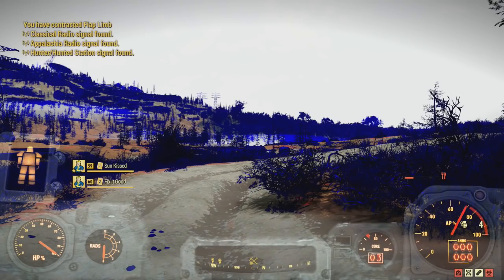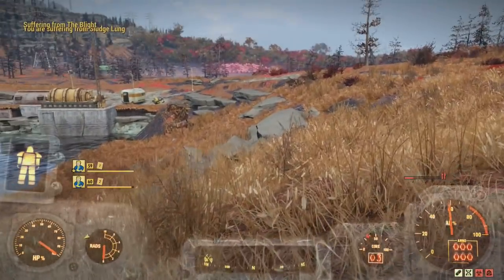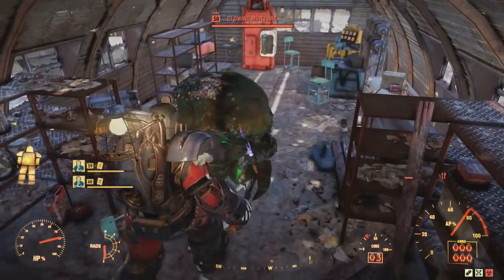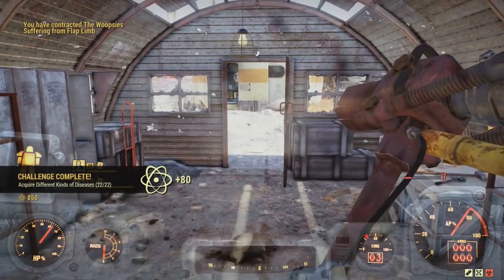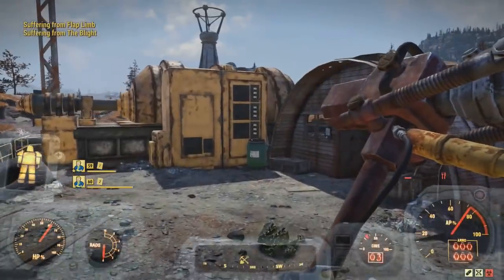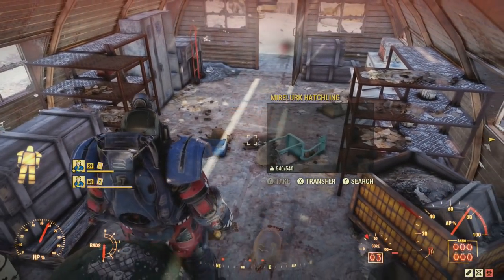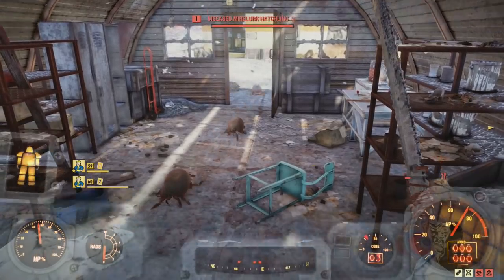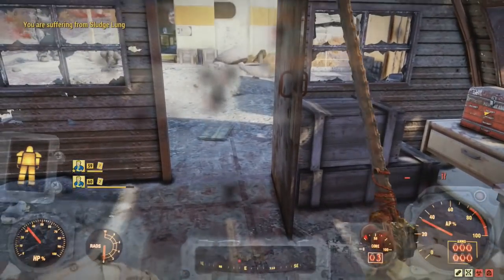Fallout 76 - How to get Whoopsies 100% confirmed 2019 (Be Warned it is tedious)